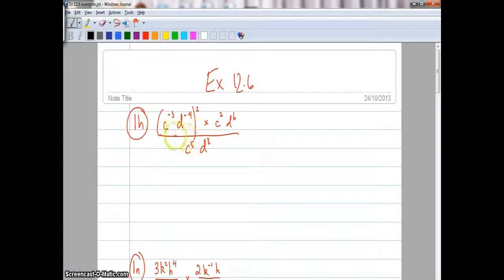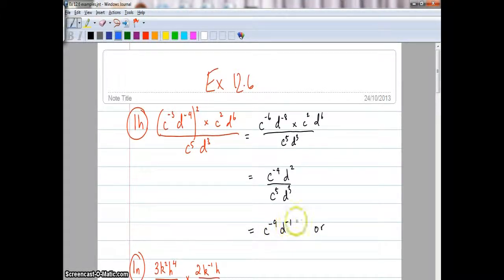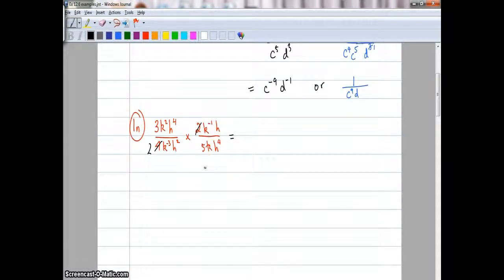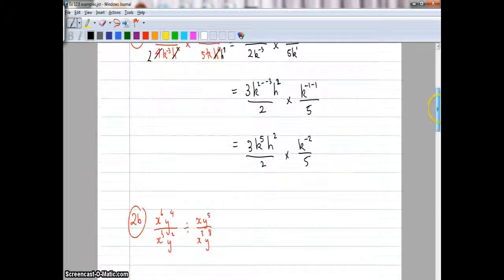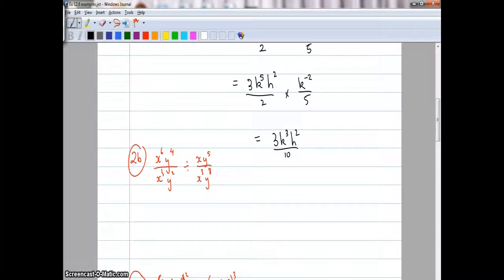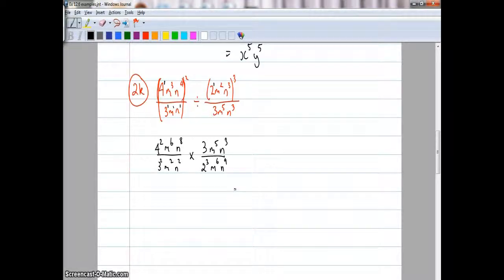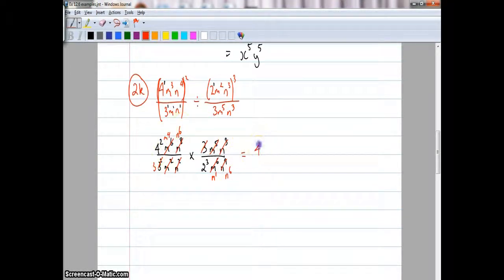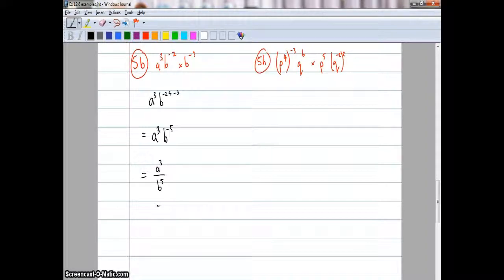12 6 examples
Solutions to some questions in Ex 12.6